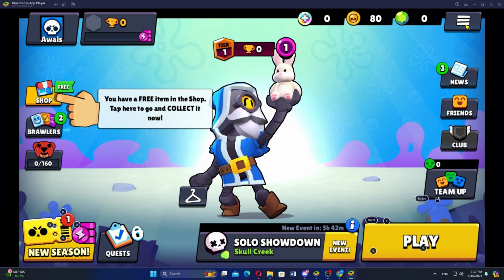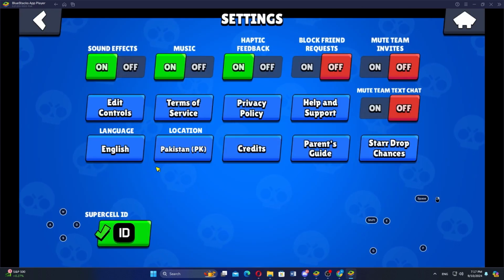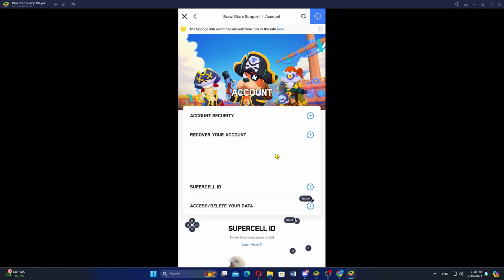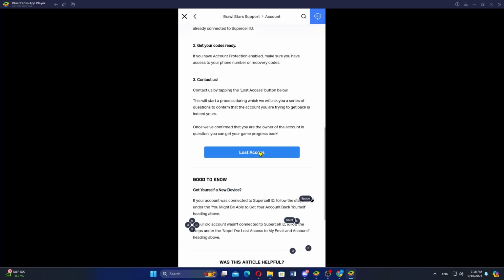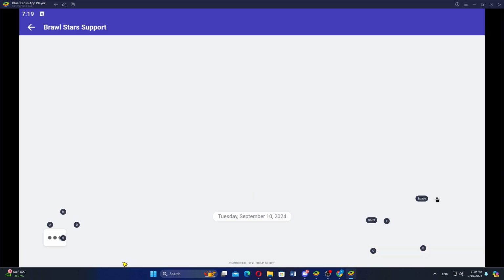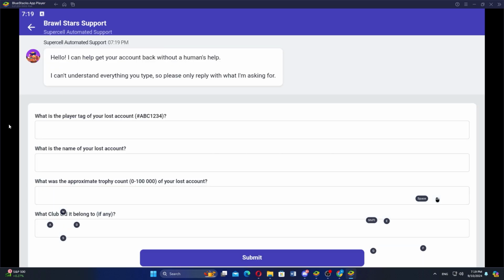How to Recover Old Lost Account in Brawl Stars (2024)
Learn How to Recover Old Lost Account in Brawl Stars easily! Watch this video until the end to learn How to Recover Old Lost Account in Brawl Stars for free.

Were you able to figure out How to Recover Old Lost Account in Brawl Stars? Recover Old Lost Account in Brawl Stars today!

What do you think of How to Recover Old Lost Account in Brawl Stars (2024)?

00:00 Intro
00:05 How to Recover Old Lost Account in Brawl Stars